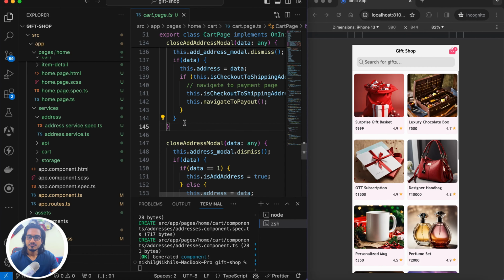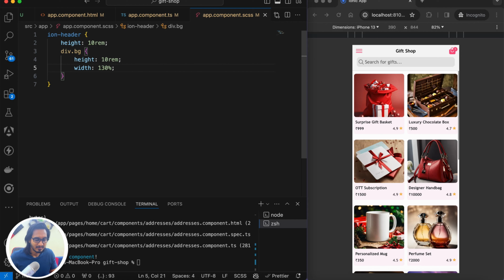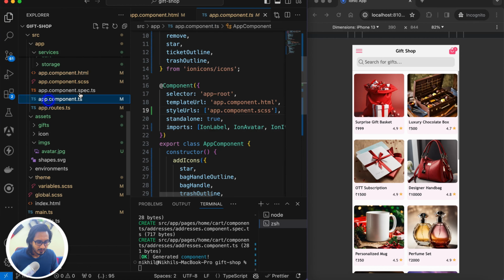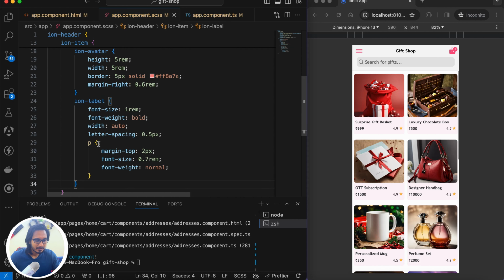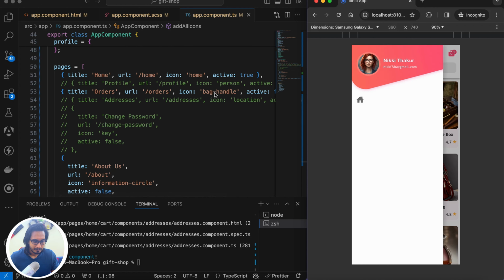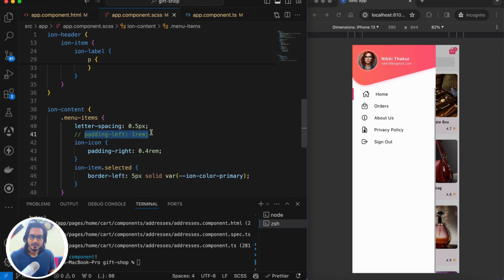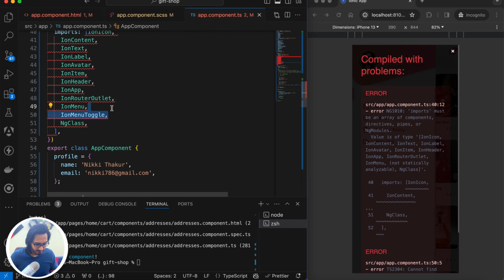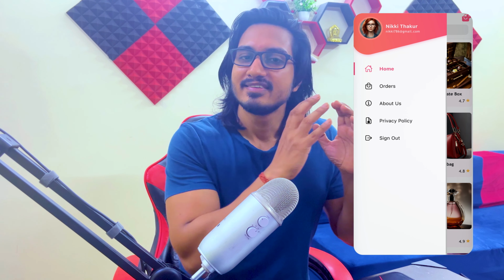Modern Side Menu Screen | Ionic Gift Shop App - Episode 6 | Angular | Capacitor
Hello Friends, Welcome Back to @CodingTechnyks. In this video, we are going to learn about "Modern Side Menu Screen | Ionic Gift Shop App - Episode 6 | Angular | Capacitor" ionic angular for pwa, android &

1. Ionic 7+ & NodeJS: Beginner to Pro-Build Food Delivery App

2. Ionic 7+ From Beginner to Advanced - Build Food Delivery App

3. NodeJS: Beginner to Pro - APIs for Food Delivery & Ecommerce

1. Ionic 7+ Food Delivery Customer App template (ngModules & standalone)

2. Ionic 7+ Food Delivery Complete Platform (including Customer, Restaurant, Rider Apps & Angular 17 Admin panel):